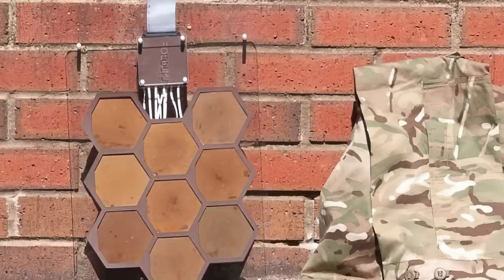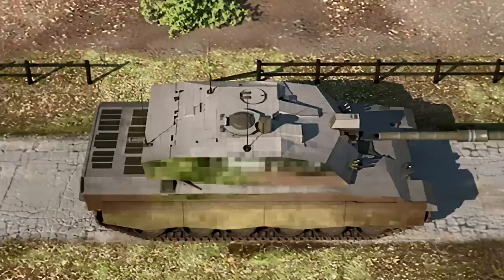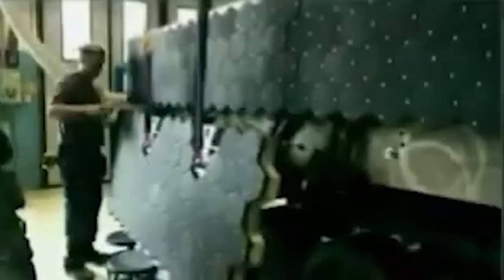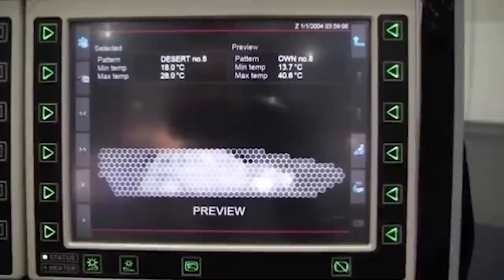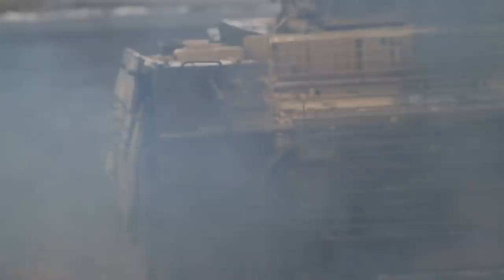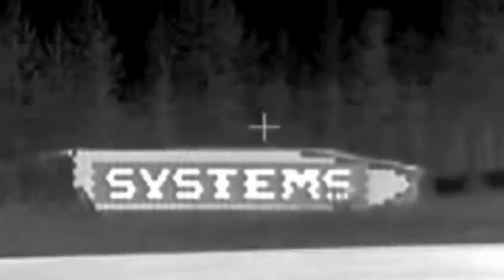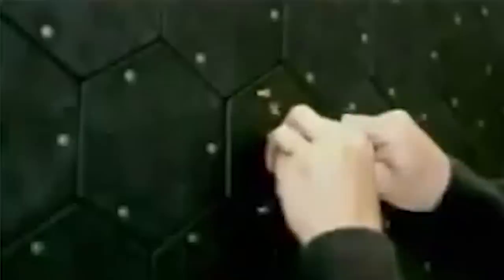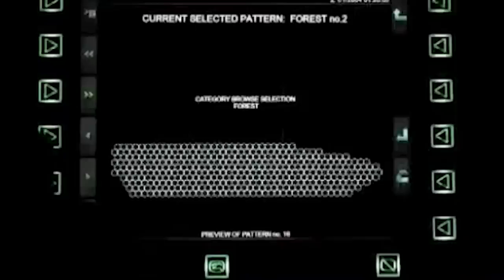Stealth Camouflage Turns Tank Into a Car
BAE System has recently developed ADAPTIV, an adaptive camouflage for combat vehicles that reduces their thermal signature and makes them imperceptible to infrared night vision devices.

Footage of the system at work shows a thermal camera closely following an armored vehicle across a forest landscape. The CV90 light tank then shows different letters on its side, but when it finally stops, its thermal signature suddenly disappears, blending entirely with the environment.

ADAPTIV is made up of hexagonal metallic panels that are individually heated or cooled instantly, allowing the operators to completely blend with the environment and mimic natural objects or other vehicles, such as harmless cars.

The company said that it is planning to use ADAPTIV for air vehicles and maritime vessels. If successful, this camouflage technology will revolutionize the art of war with new infiltration tactics and operations behind enemy lines.

NIWEC5W2CHTQK69E